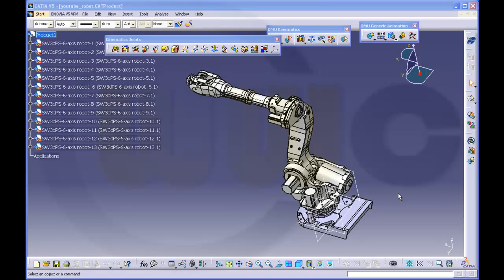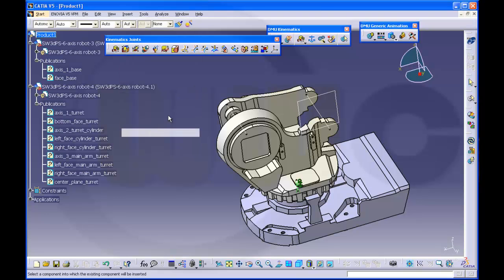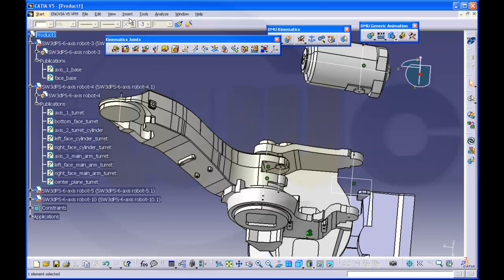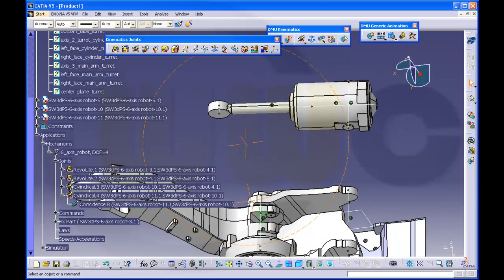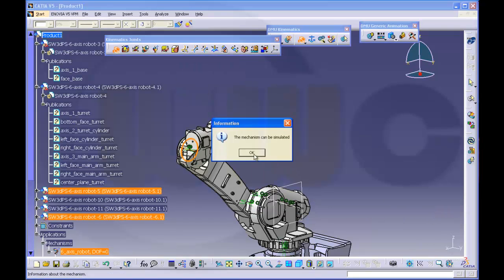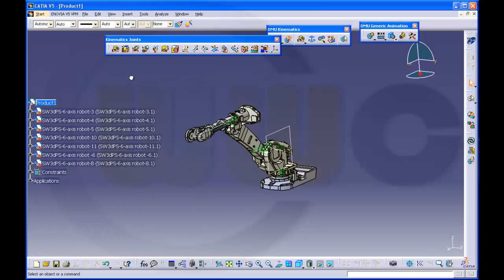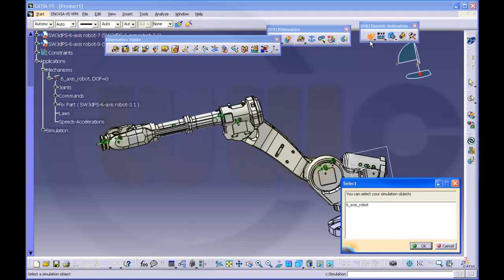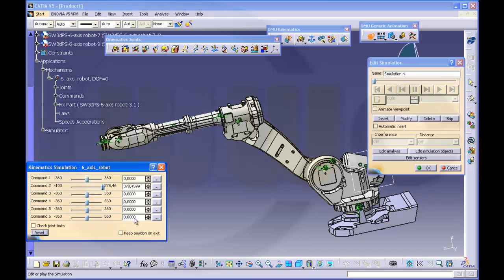3.2 Catia v5 Kinematik - 6-axis-robot - joints - Mechanism - Simulation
In the second part I use joints to build this 6-axis-robot and make 6 of them driven by angle and length. So I got a fully controllable robot.

Catia v5
Part Design, Assembly & Drafting
Siemens NX
SolidWorks
Surface Modelling / Flächenkonstruktion
Onshape
Drafting / Zeichnungen